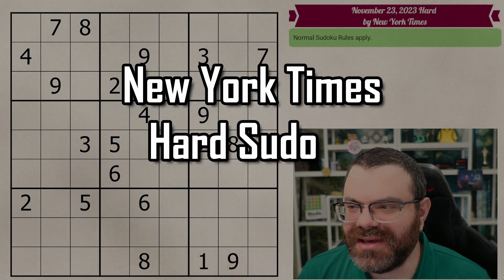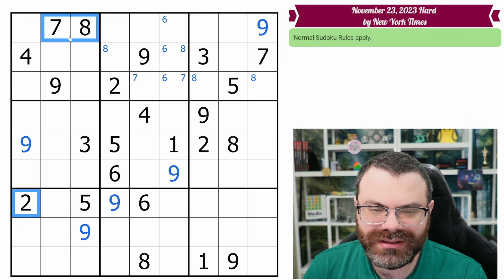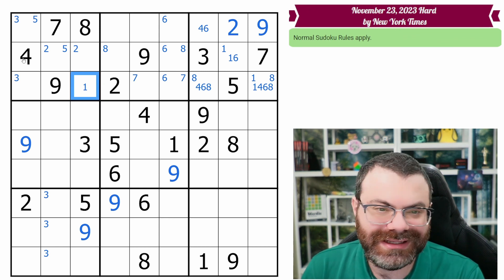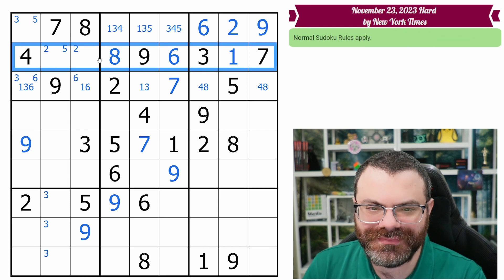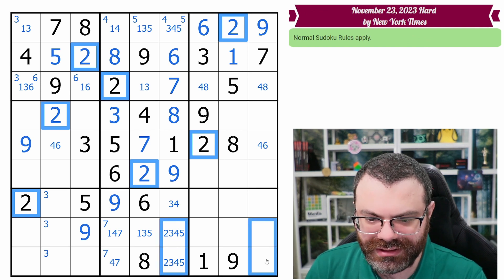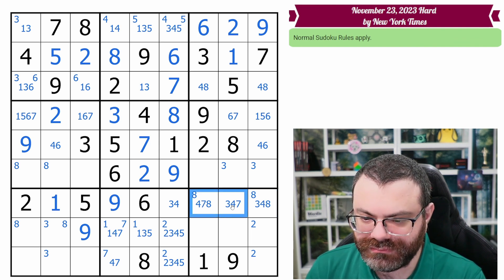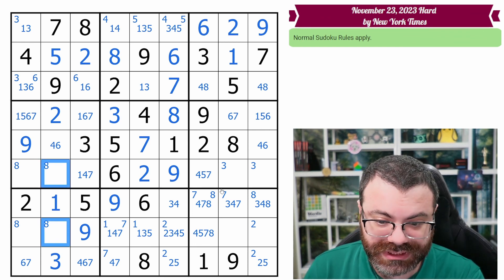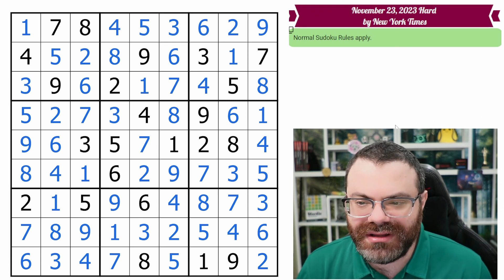NYT Hard Sudoku Walkthrough | November 23, 2023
The New York Times Hard Sudoku for November 23, 2023